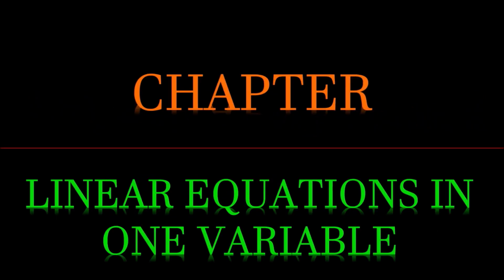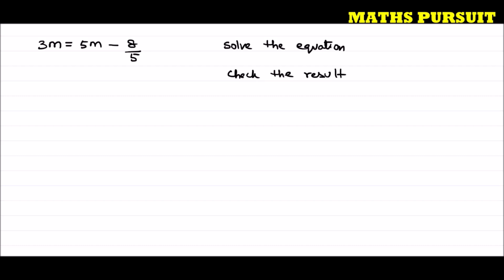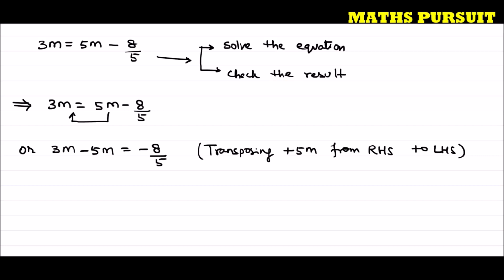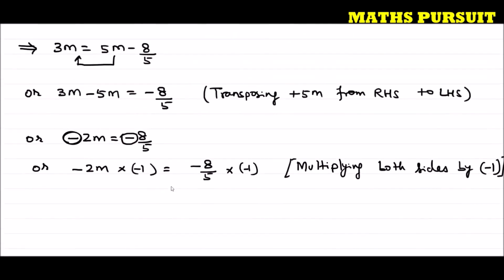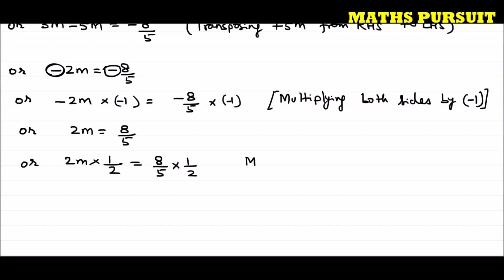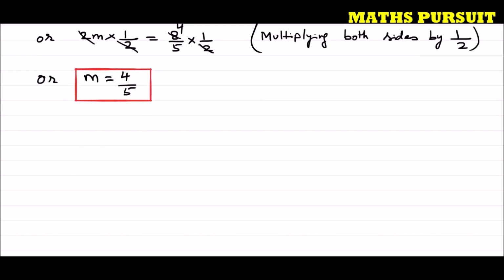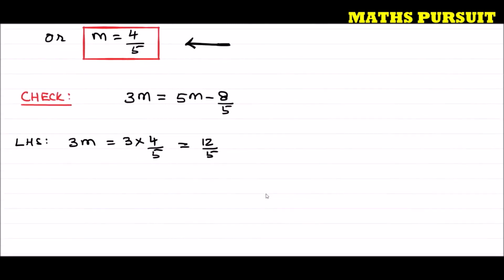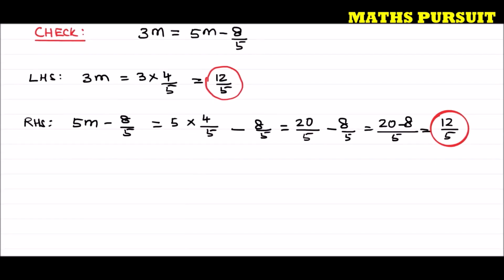Solve the following equation and check your result: 3𝑚=5𝑚 − 8/5